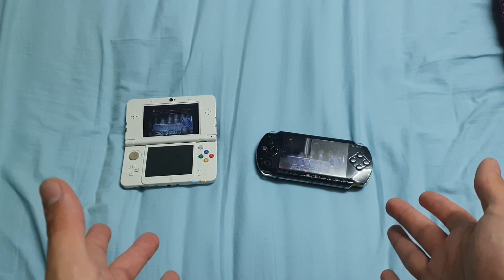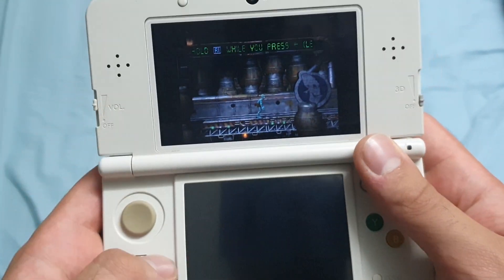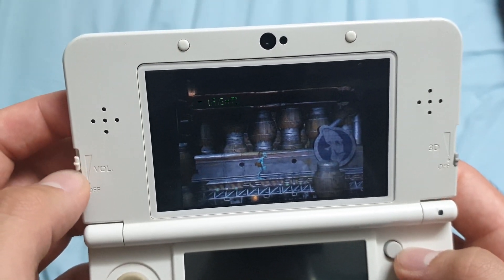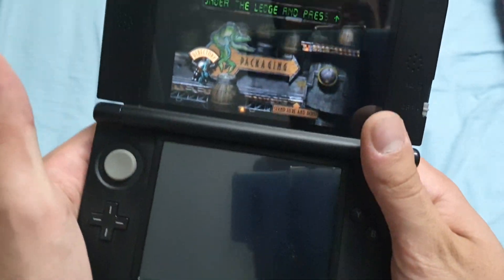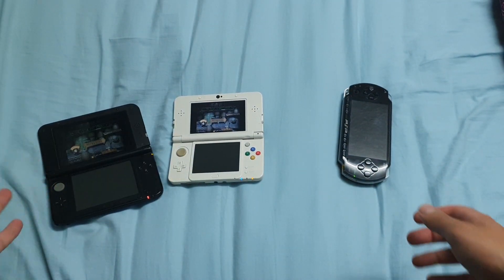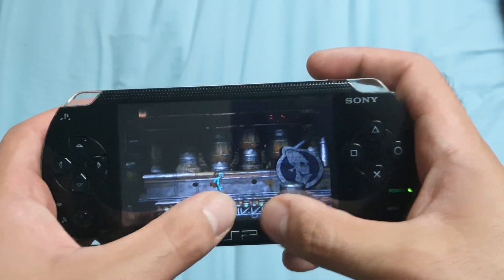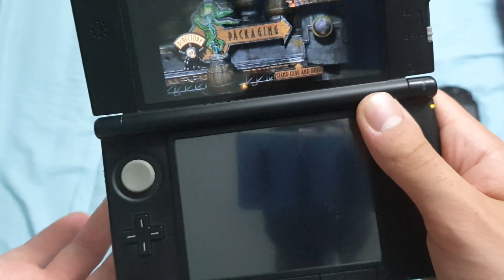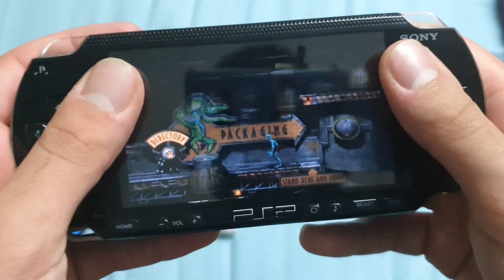Oddworld Abe's Oddysee on Nintendo 3DS vs PSP + my custom Oddworld PSP menu